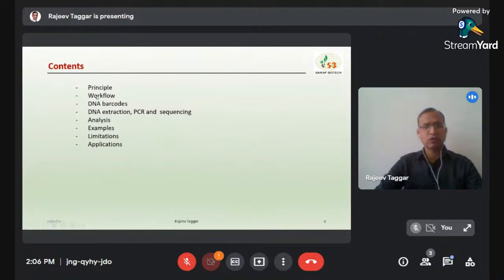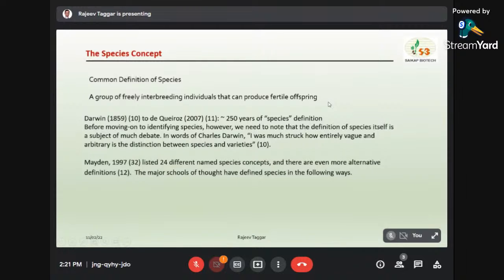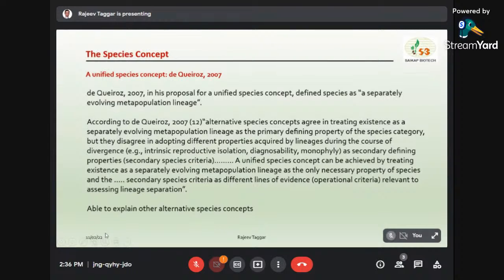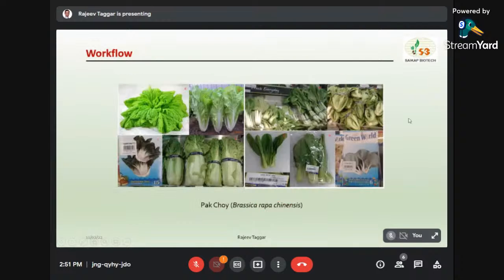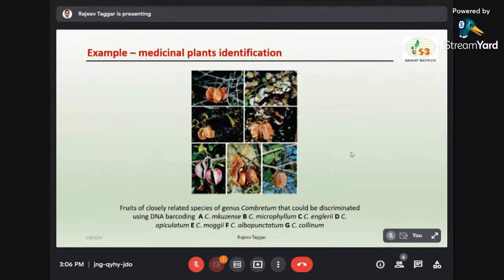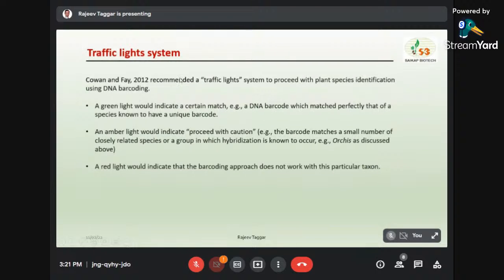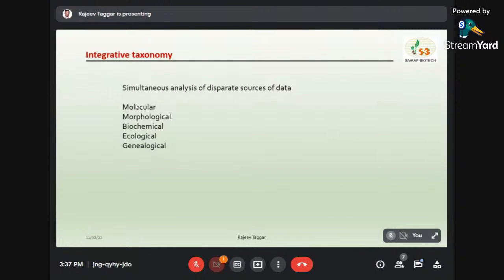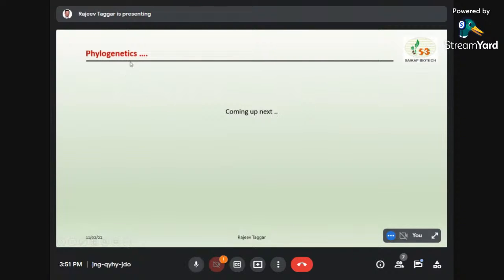DNA Fingerprinting and Barcoding and its Industrial Applications: Day 2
Guest speaker: Hon. Rajeev Taggar, Saikap Biotech, Mohali